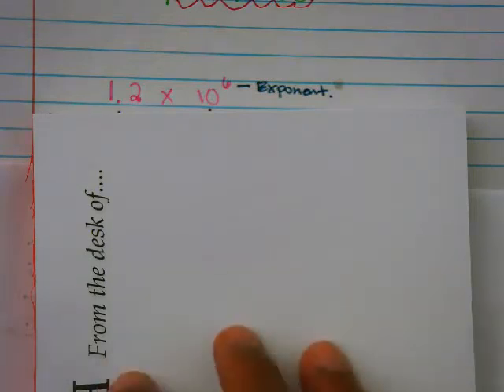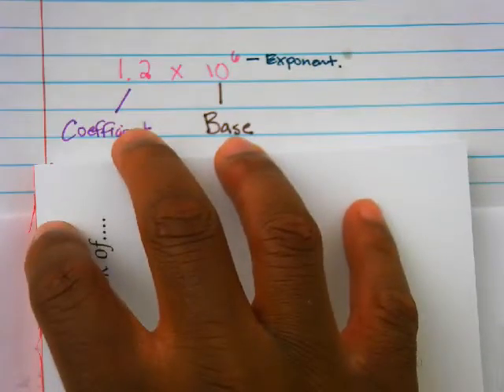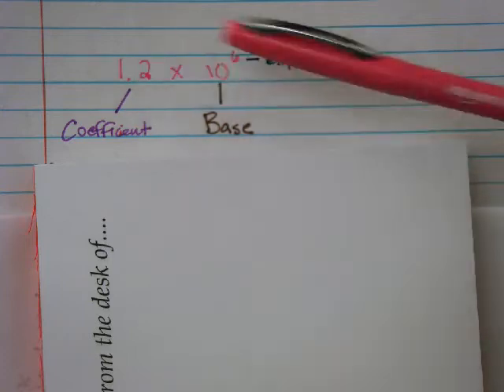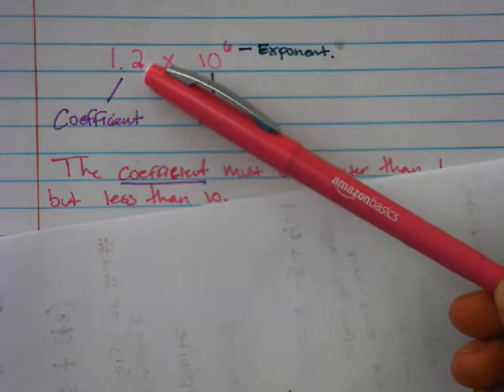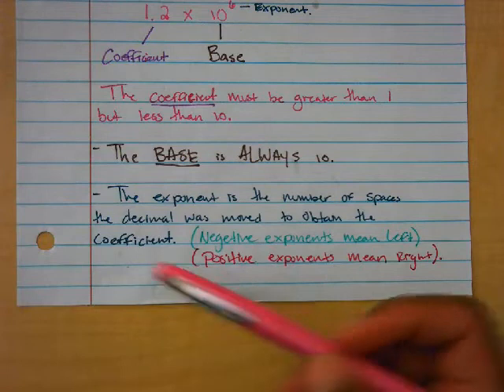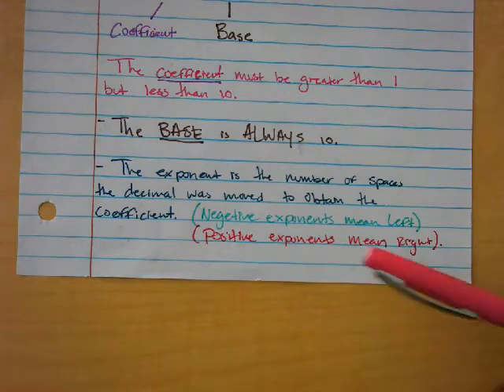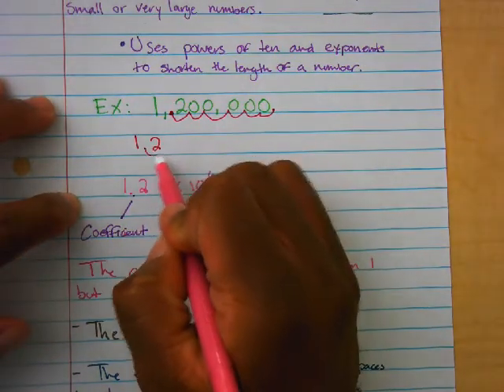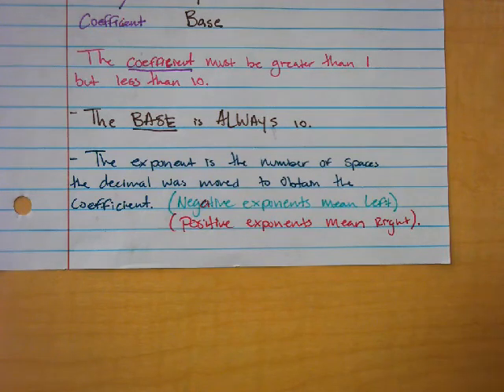Scientific Notation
Scientific Notation pt 1.